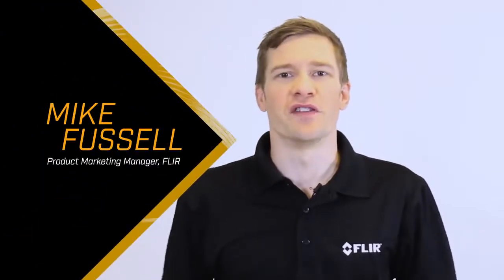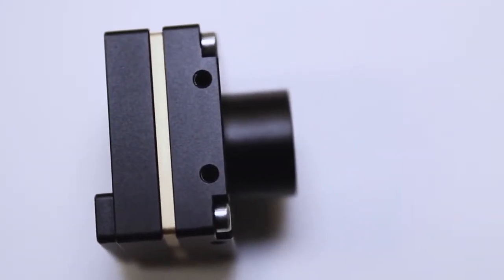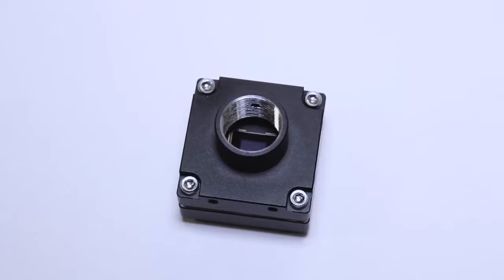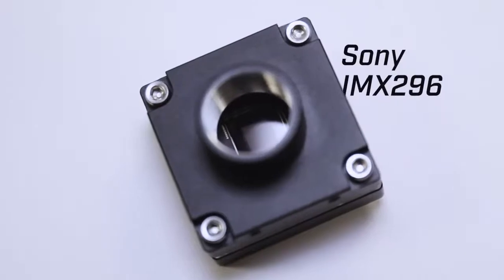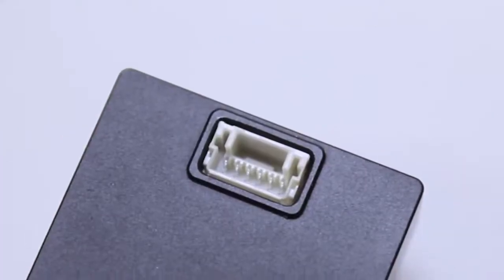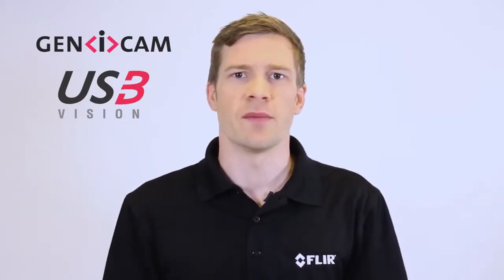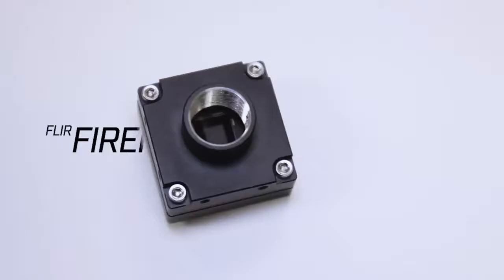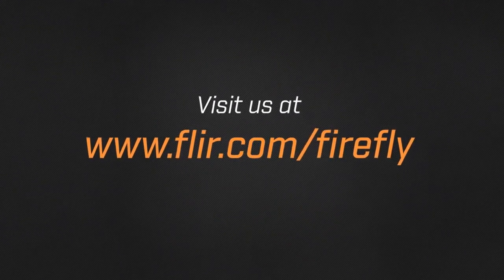First look at the FLIR Firefly® Machine Vision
The revolutionary FLIR Firefly® combines essential machine vision features with the power of deep learning. Its small size and low power are ideal for portable devices, and it provides excellent imaging with the latest global shutter CMOS sensors. With its integrated Intel® Movidius™ Myriad™ 2 Vision Processing Unit (VPU) you can deploy your trained neural network directly onto the camera and achieve inference on the edge.